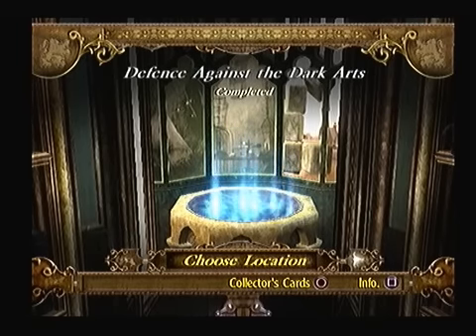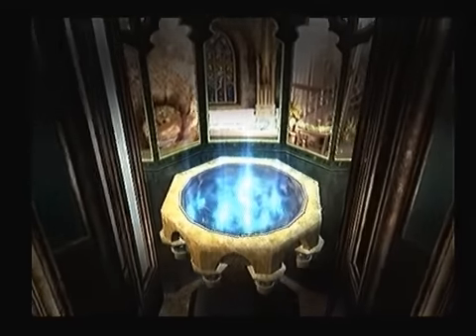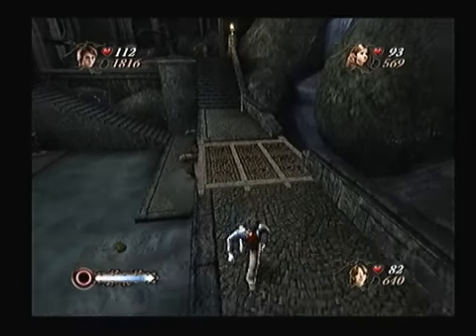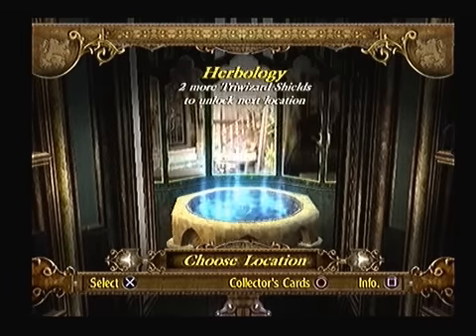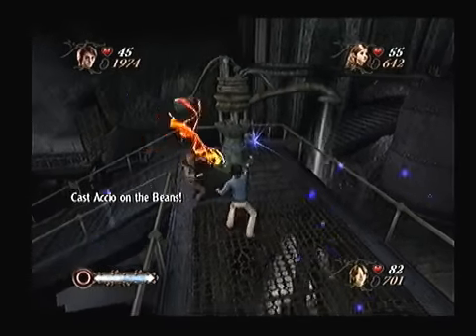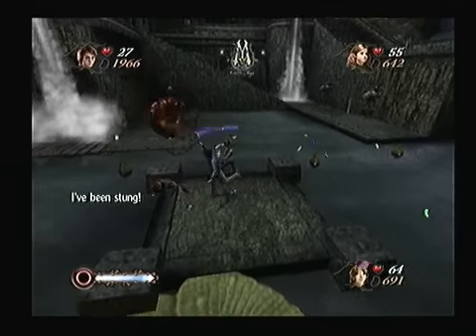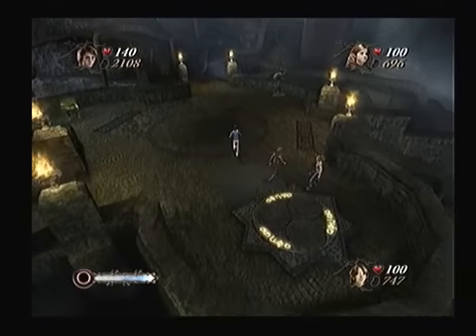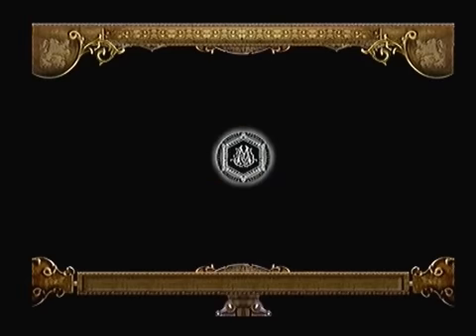Let's Play Harry Potter!! Goblet of Fire (PS2) Part 13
Part 13, where a total of 3 Triwizard Shields are collected from various places in the Prefects Bathroom